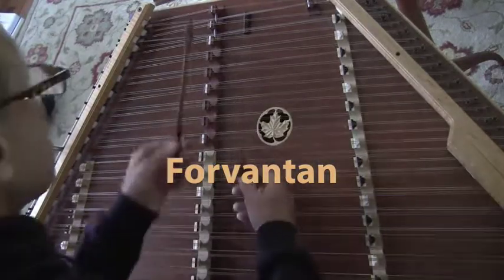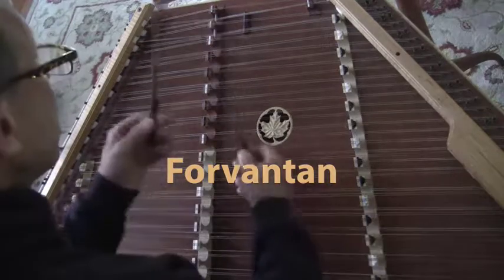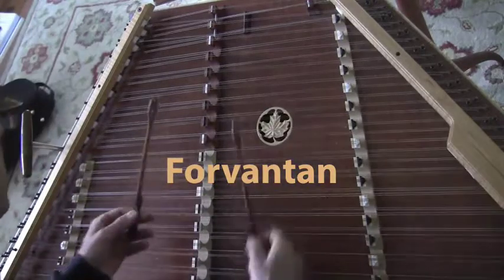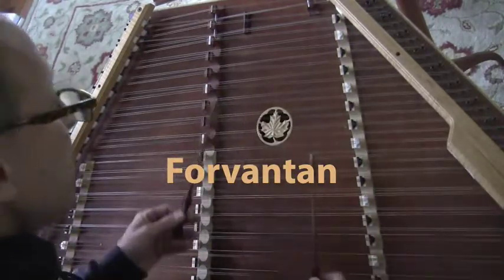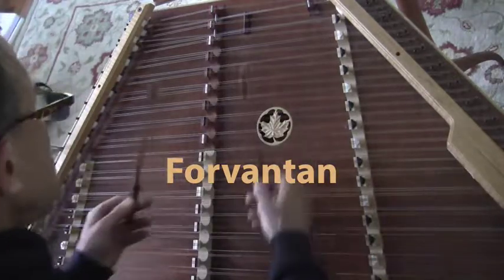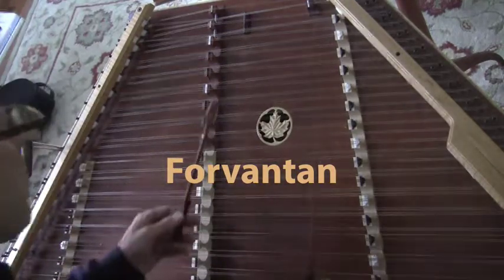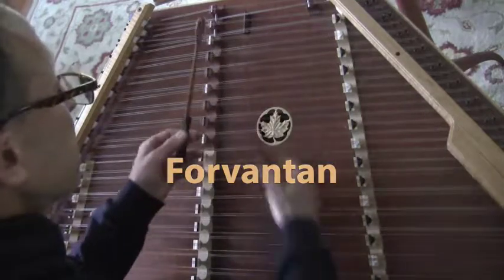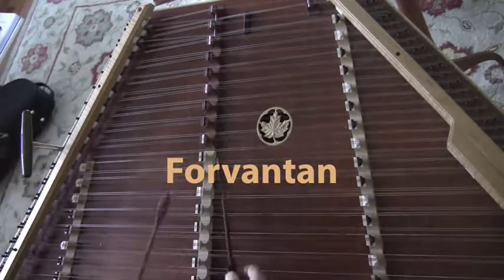Forvantan, Hammered Dulcimer Video Lesson Intro by Ken Kolodner